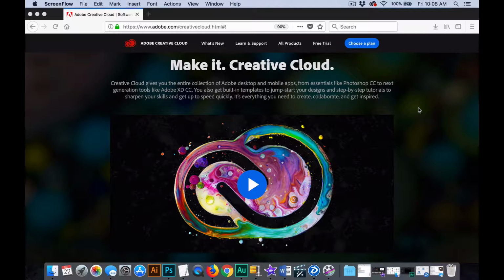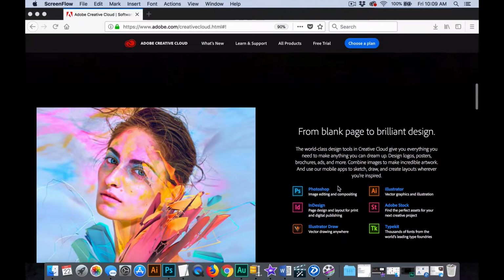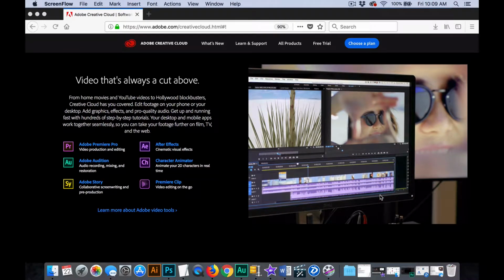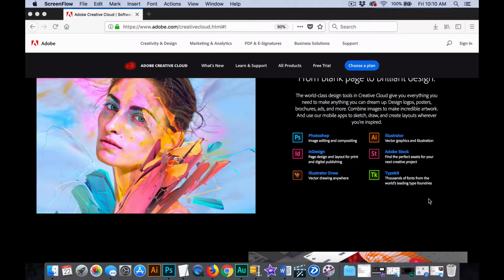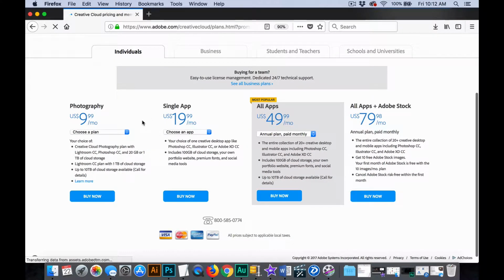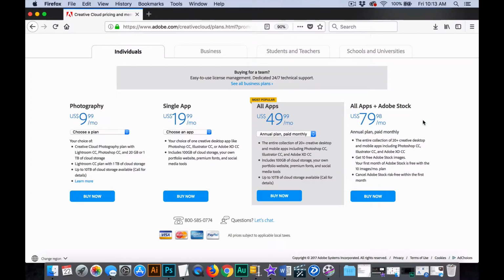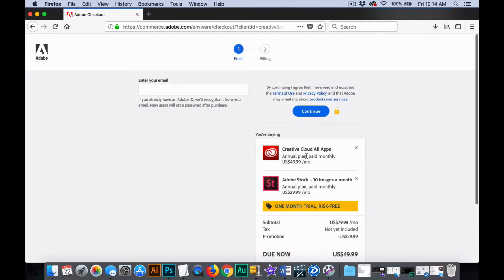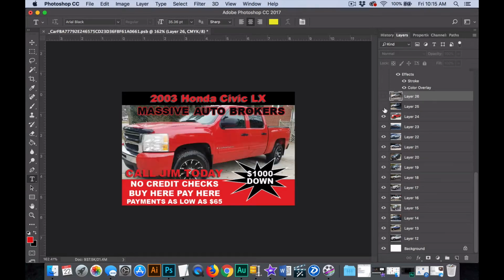Getting Your Business Started With Adobe Creative Cloud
In this video, we talk about the benefits of using Adobe's Creative Cloud suite for all of your creative needs for your business. It is a one-stop-shop for all of your creative needs within your business!